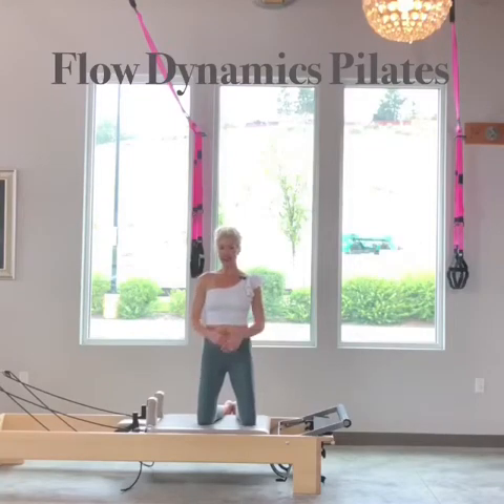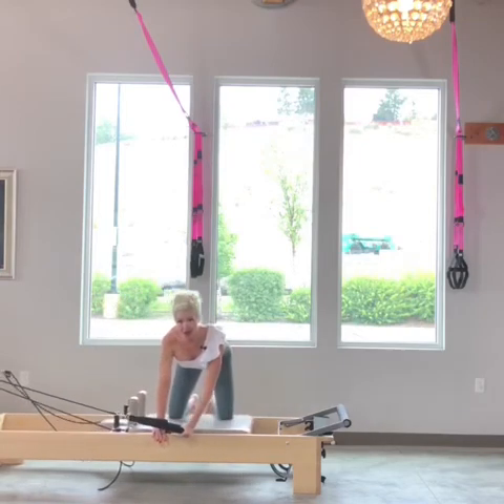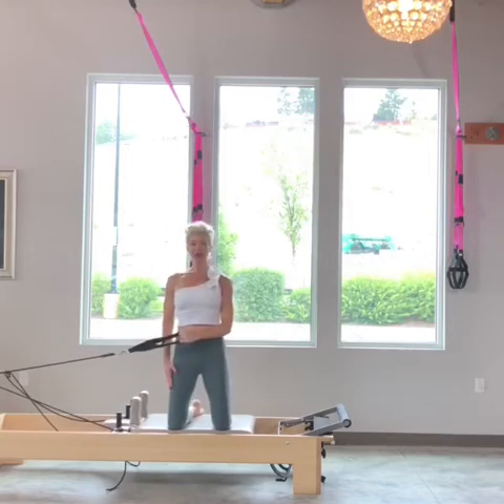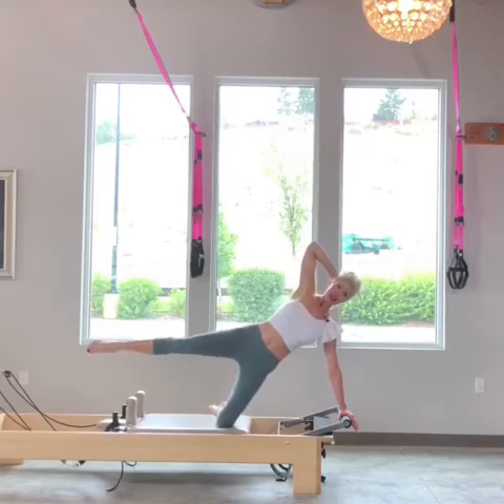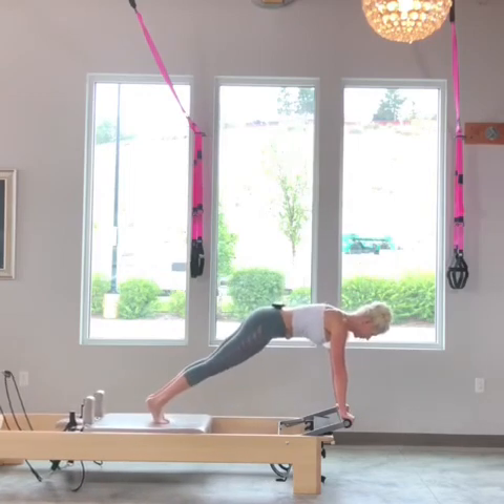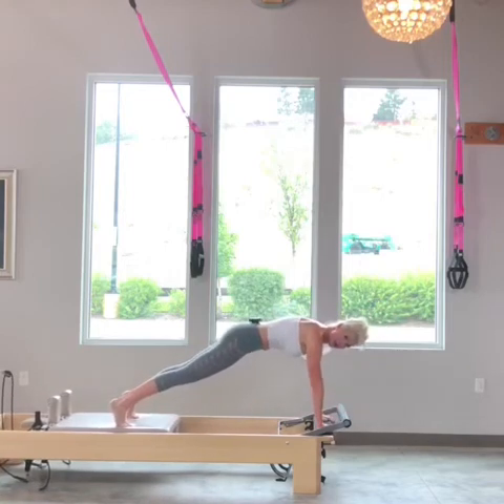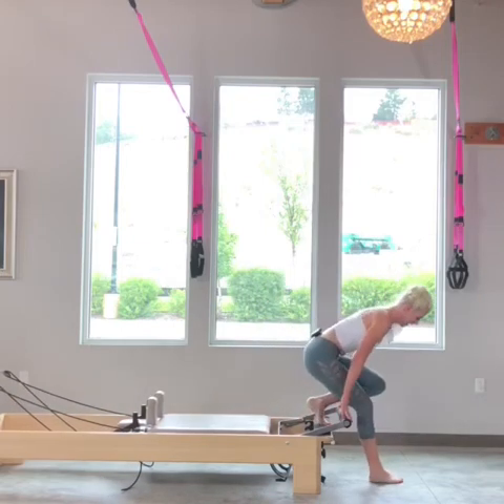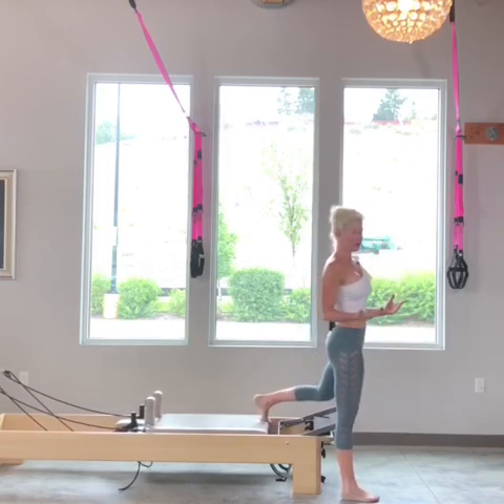Advanced Reformer Pilates - Walk The Plank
This is a super advanced Reformer flow that will target the entire body while challenging your coordination and balance! Give a go and let me know what you think!!